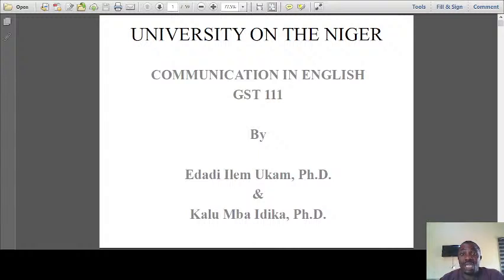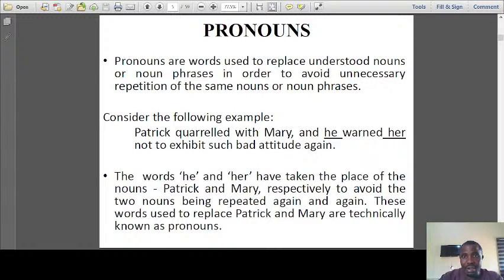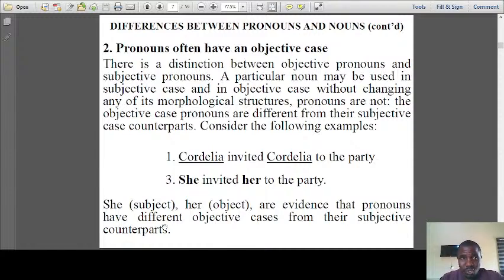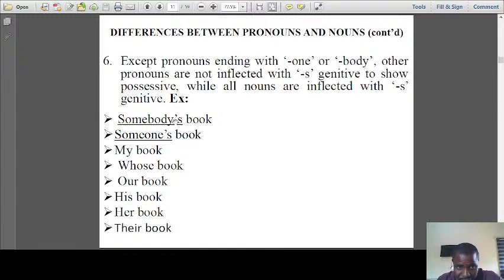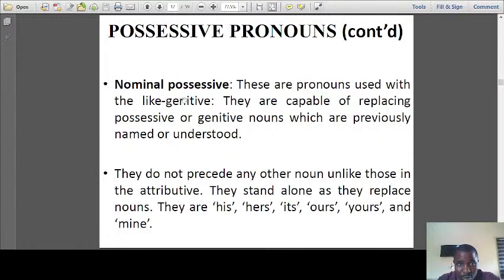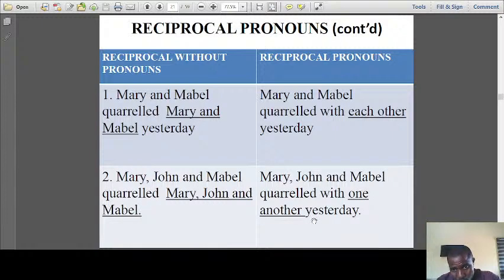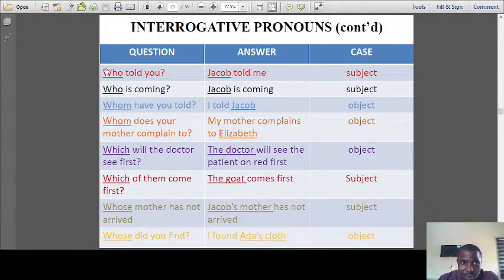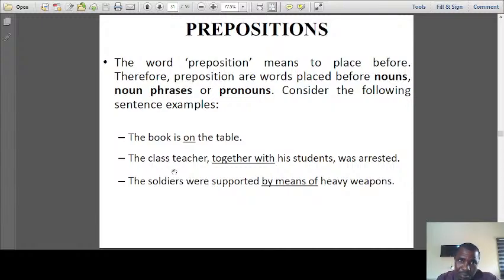University on the Niger GST111 Live